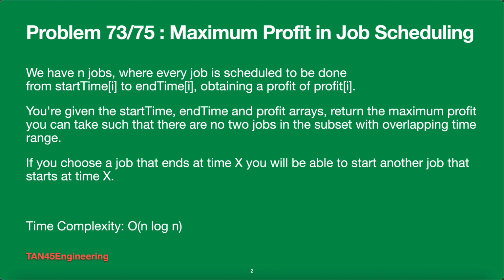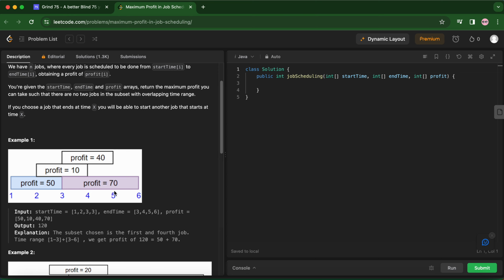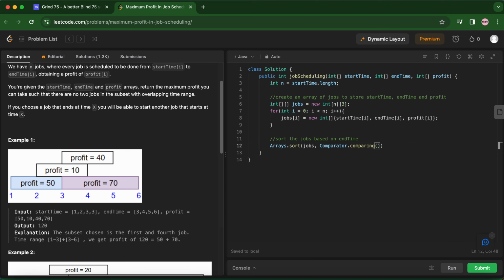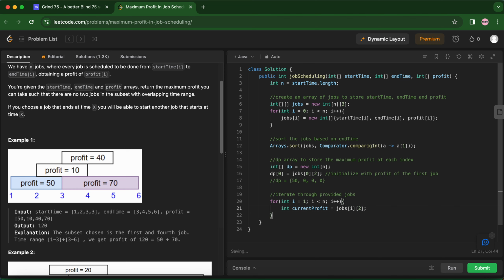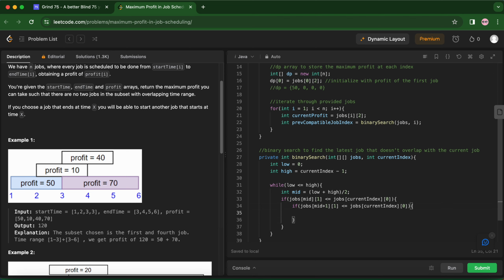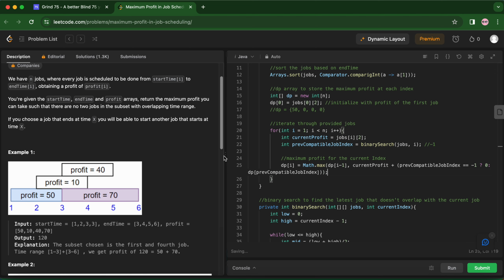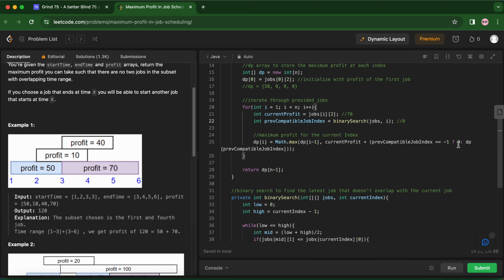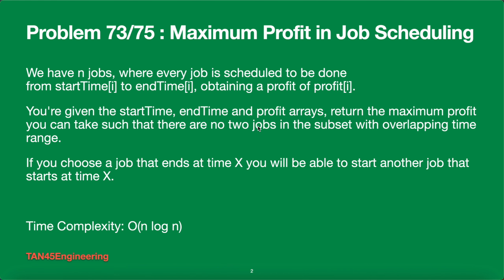#73 Maximum Profit in Job Scheduling Problem | Leetcode - Java | Grind 75: Coding Series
Problem 73/75: Maximum Profit in Job Scheduling
Platform: Leetcode
Language: Java
Time Complexity: O(N log N)

Problem Statement:
We have n jobs, where every job is scheduled to be done from startTime[i] to endTime[i], obtaining a profit of profit[i].

You're given the startTime, endTime and profit arrays, return the maximum profit you can take such that there are no two jobs in the subset with overlapping time range.

If you choose a job that ends at time X you will be able to start another job that starts at time X